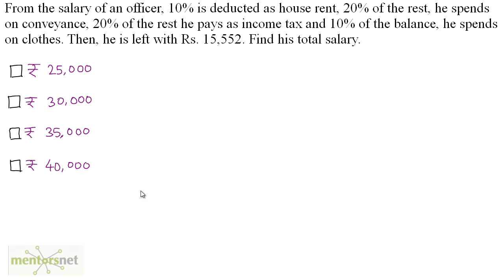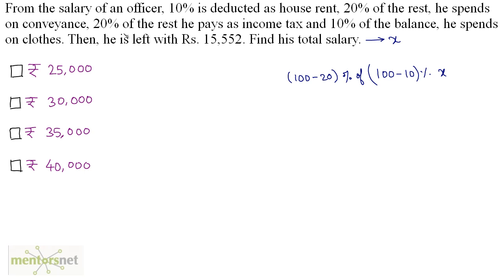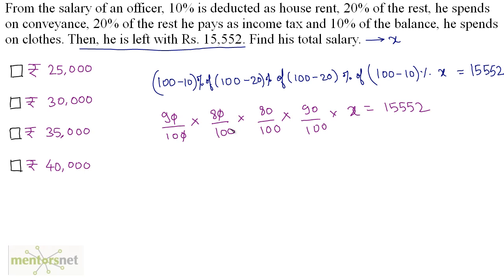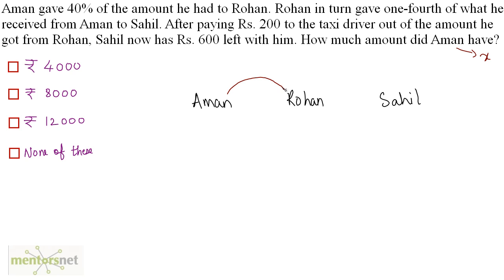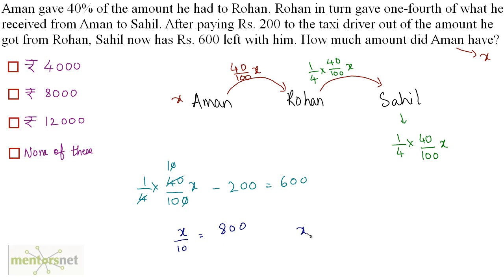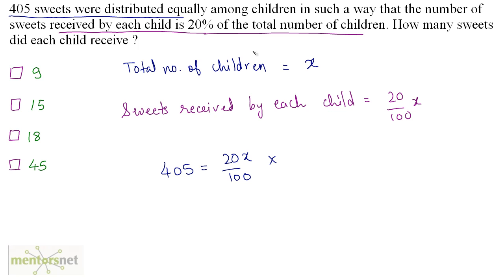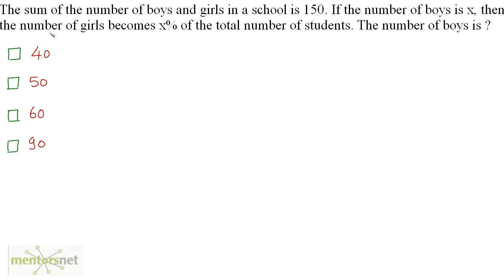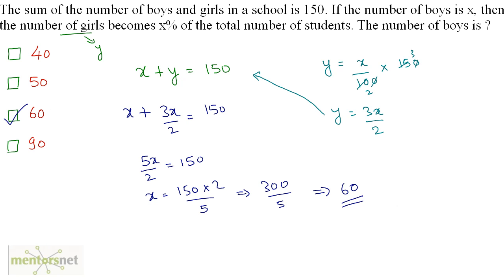QT 87 Problems on Percentage Set 9